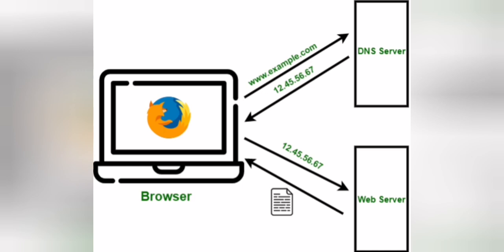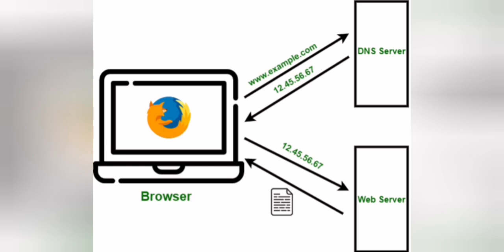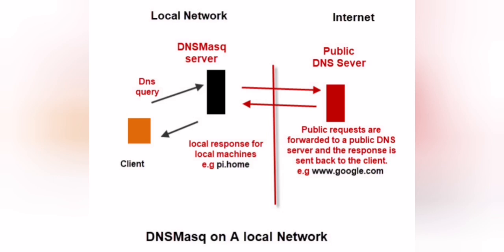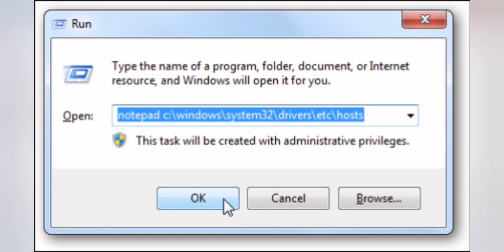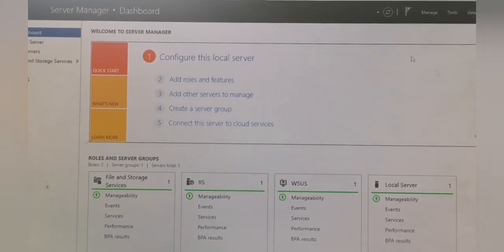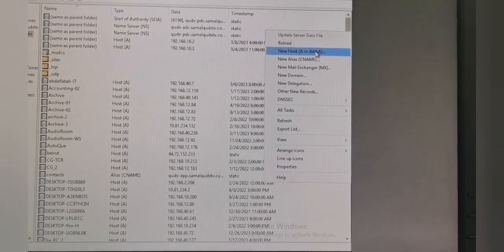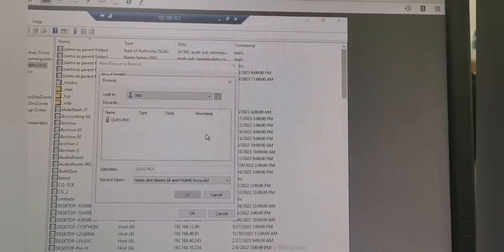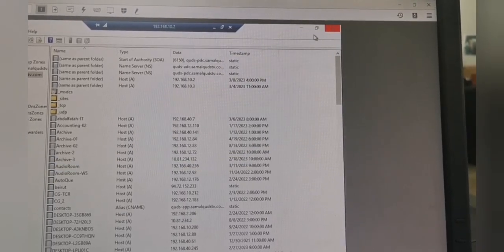DNS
This video explains what is Domain Name System (DNS) and how to install a local DNS server.
As well, I explain how to add records, CNAME, and how to flush DNS and make changes to HOSTS file.
At the end of this video, you will be able to understand what is DNS and how it works. In addition, you will be able to know how to prepare local DNS server.